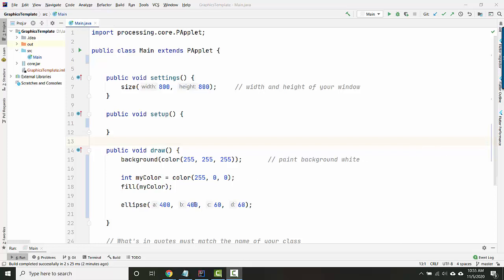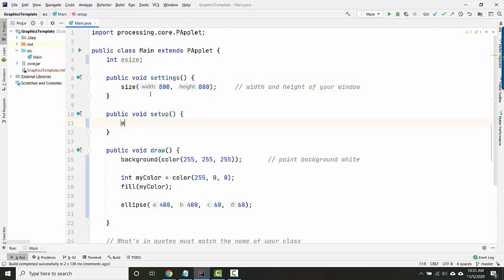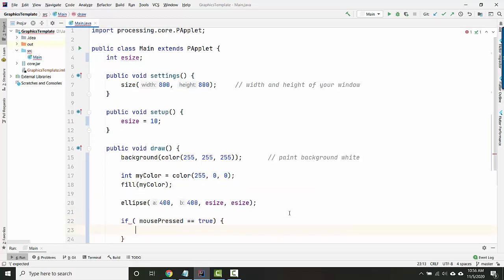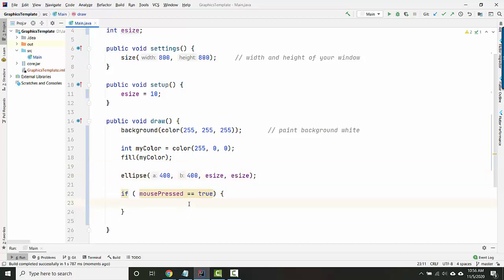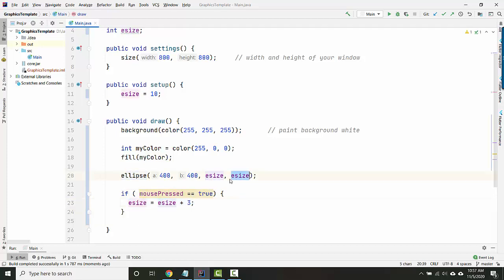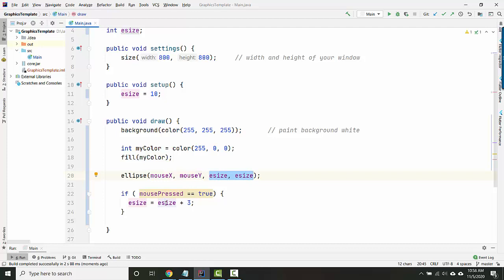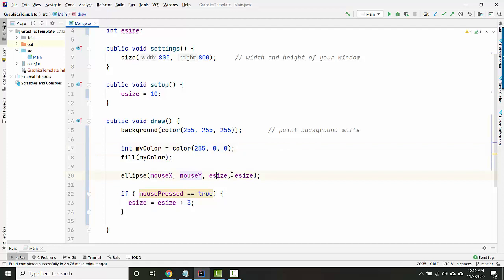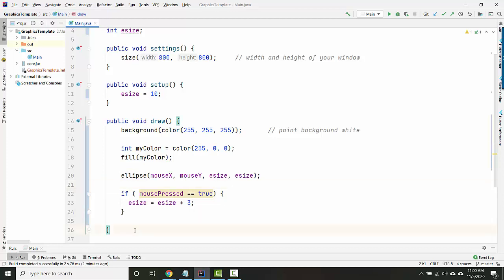Graphics with variables lesson 2